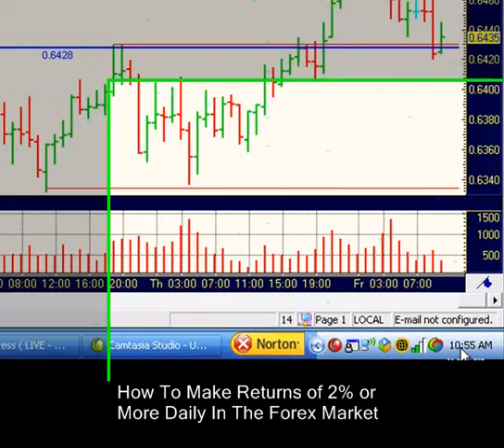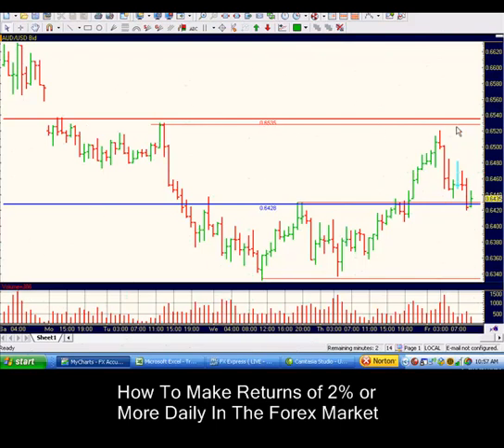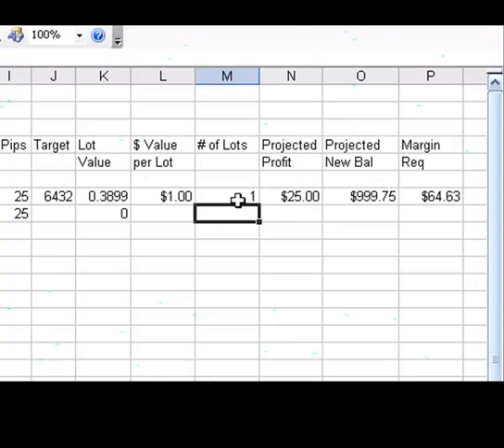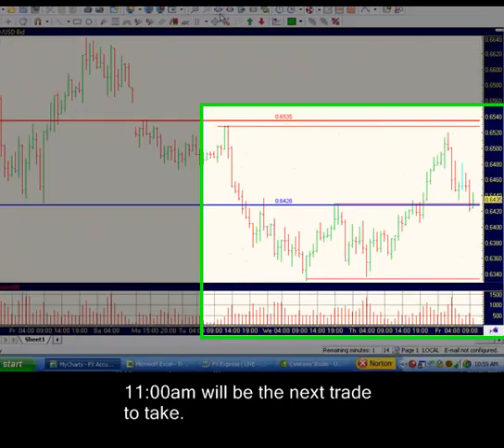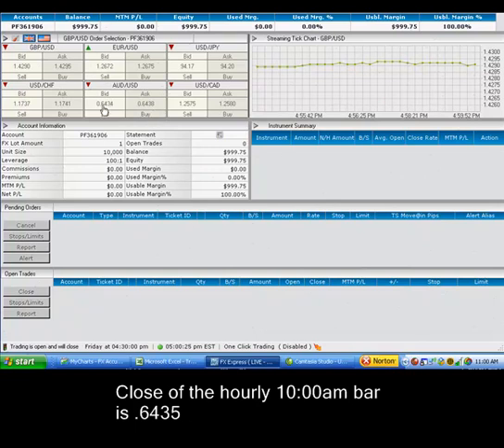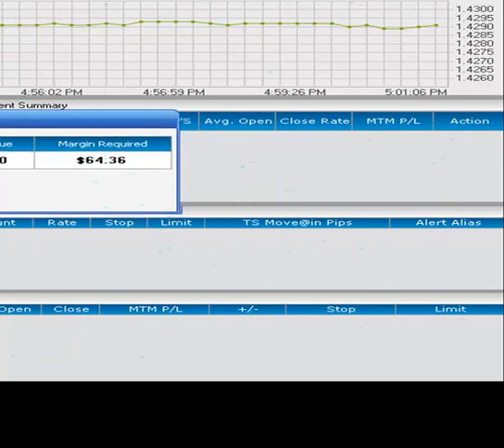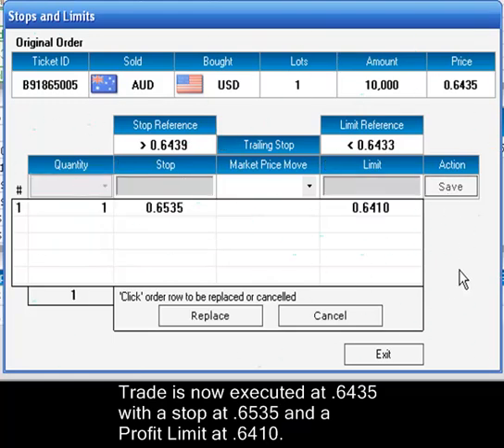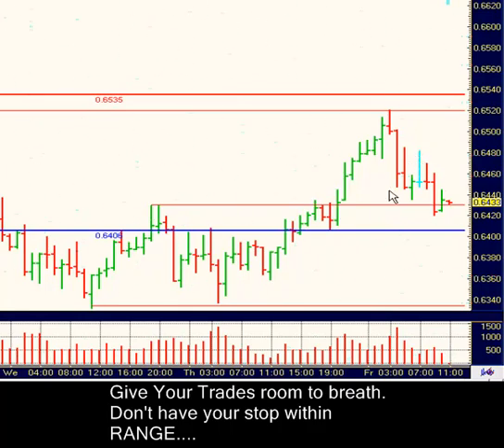How To Make Money - Returns of 2% or More Daily Trading The Forex Market - Trade #1 part 3